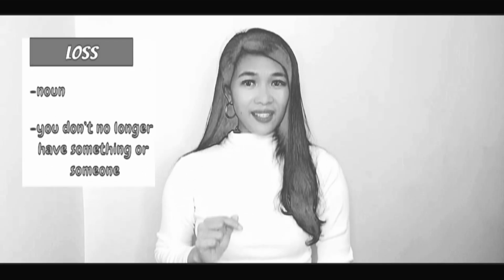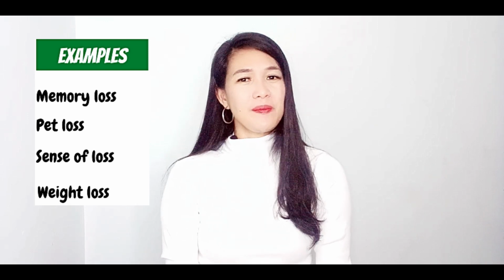CONFUSING ENGLISH WORDS-LOOSE VS LOSE VS LOSS: FIND THE DIFFERENCE!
In this video, you will learn the differences BETWEEN LOOSE, LOSE AND LOSS,

You will learn what part of speech they are, their usages and how to use them in sentences properly!!